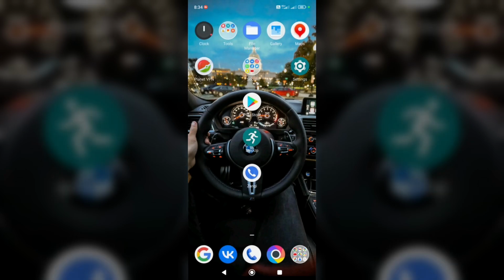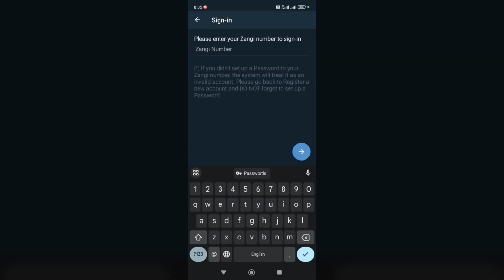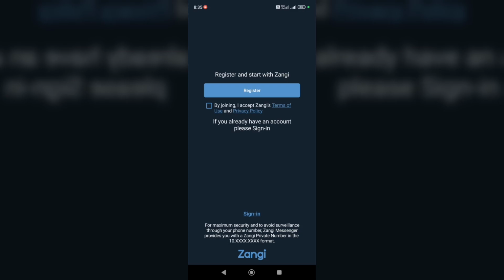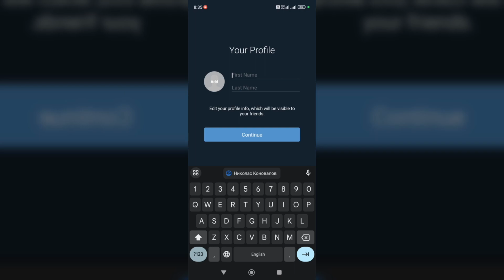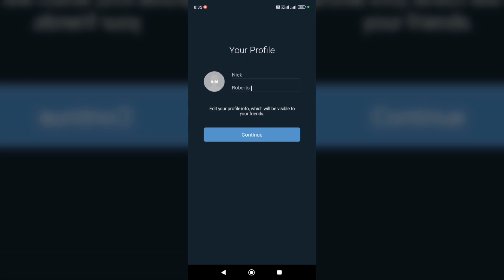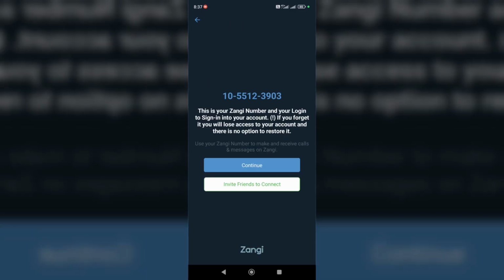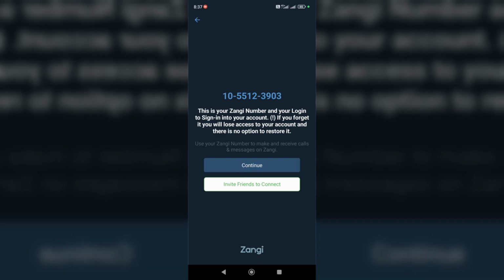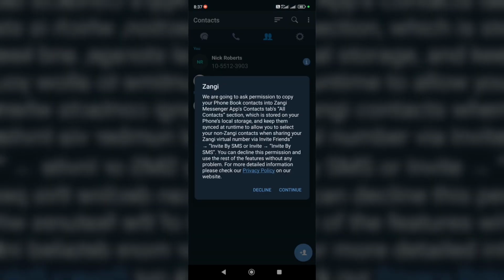How To Sign Up For Zangi Messenger App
how to create an zangi account | how to create an account on zangi
zangi create account